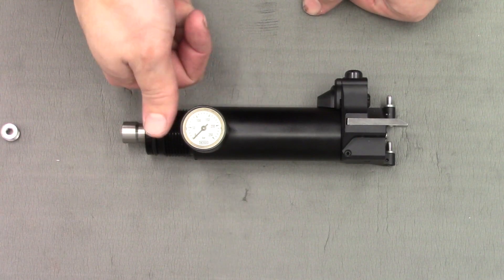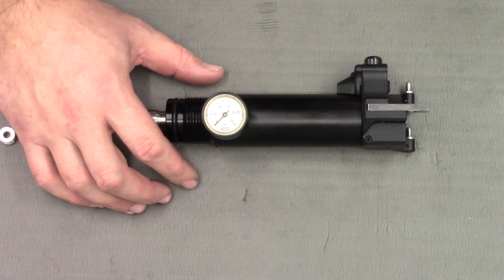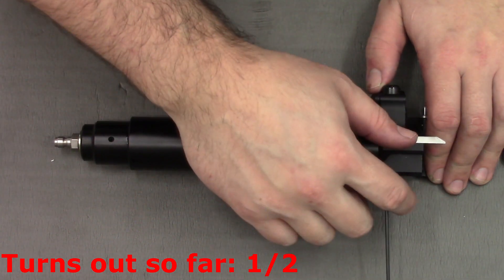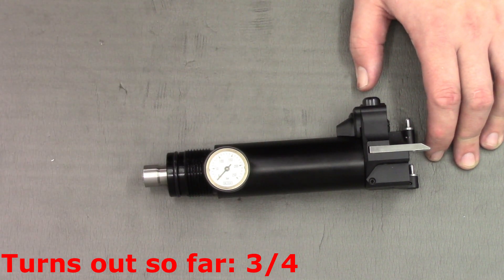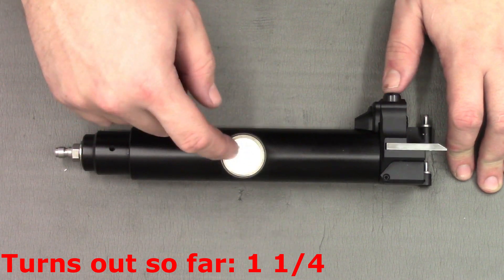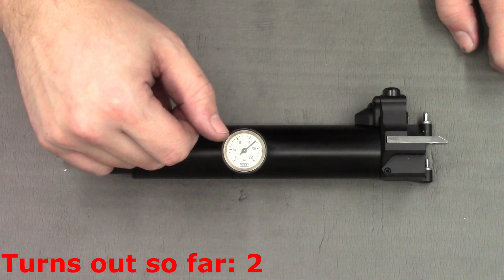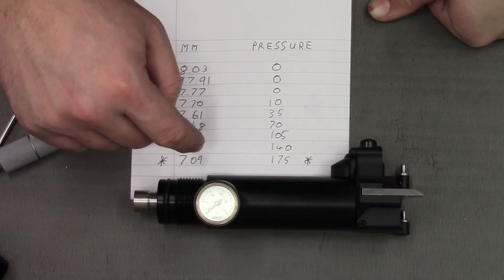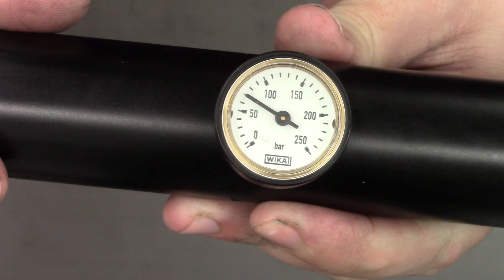Leshiy 2 regulator pressure setting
HI guys, video here for you today about the what a quarter turn on the reg does, my rifle came from Francisco in Edgun Spain and here's my results;

stop 8.03mm 0 Bar
1/4 ACW turn from stop 7.91mm 0 Bar
1/2 ACW turn from stop 7.77mm 0 Bar
3/4 ACW turn from stop 7.70mm 10 Bar
1 ACW turn from stop 7.61mm 35 Bar
1 1/4 ACW turn from stop 7.48mm 70 Bar
1 1/2 ACW turn from stop 7.34mm 105 Bar
1 3/4 ACW turn from stop 7.21mm 140 Bar
2 ACW turn from stop 7.09mm 175 Bar